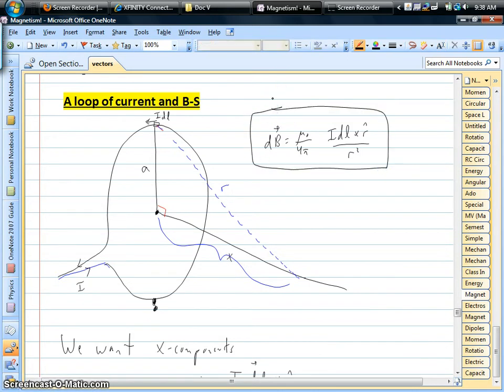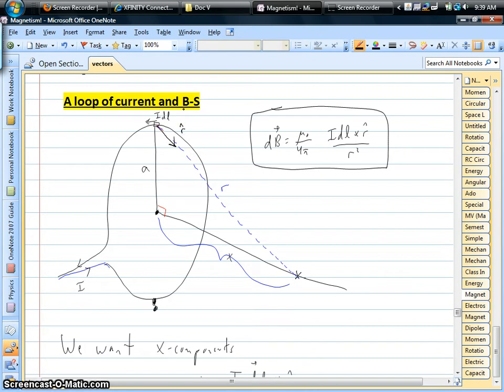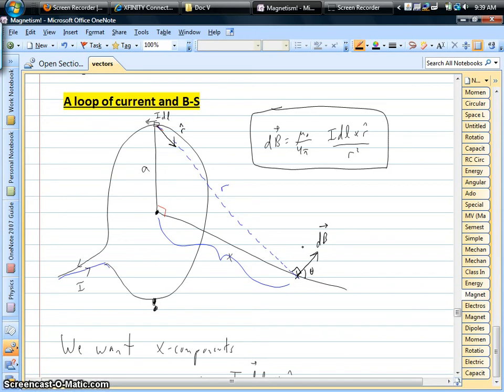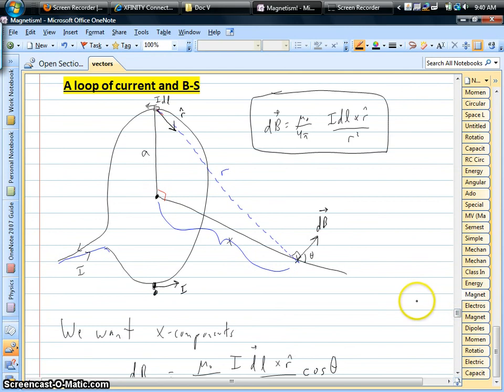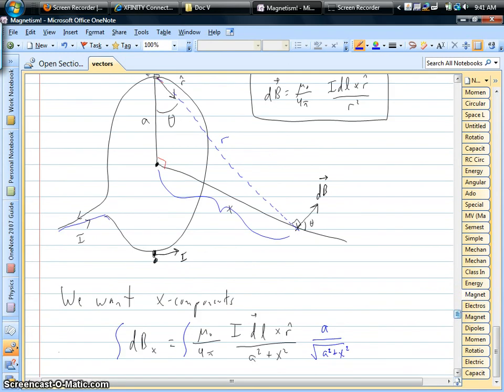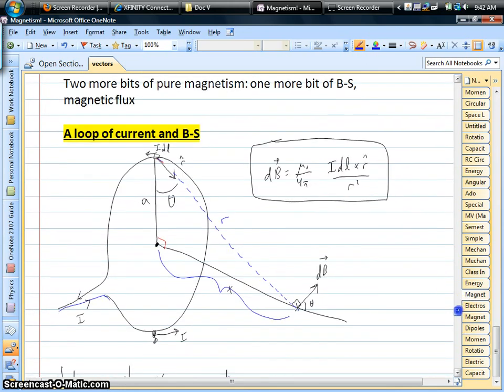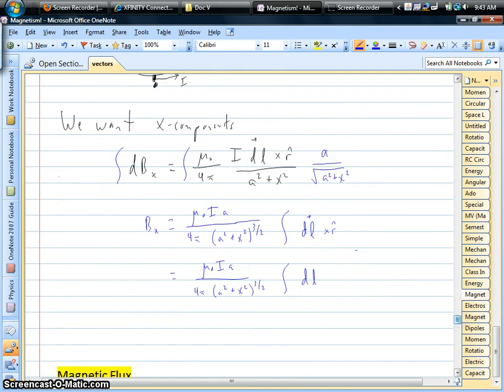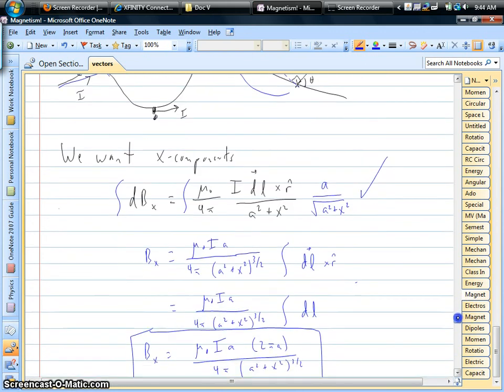Biot-Savart for loop of current.avi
Check out how to apply the Biot-Savart rule for a loop of current.